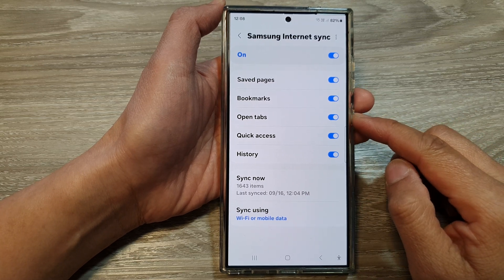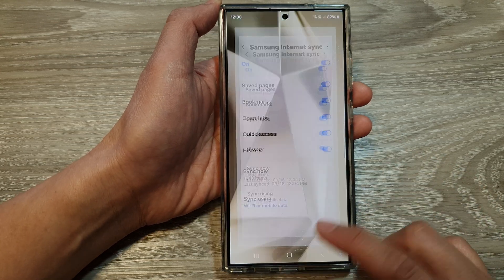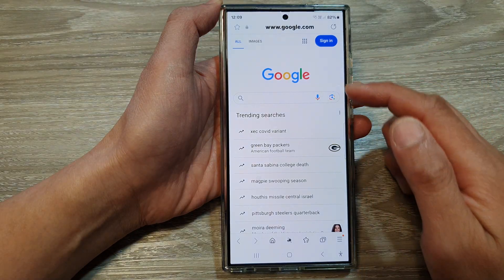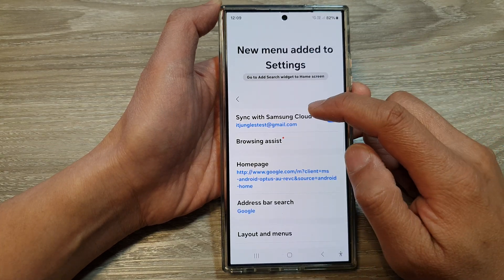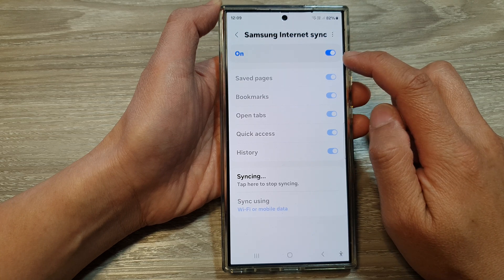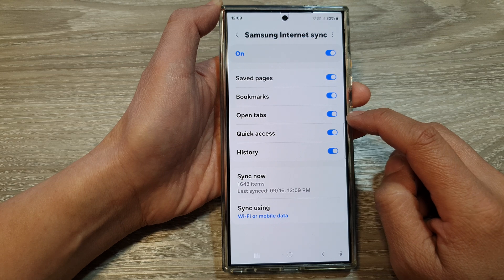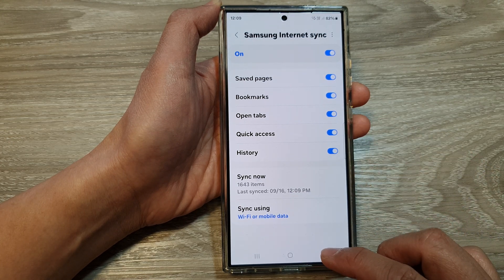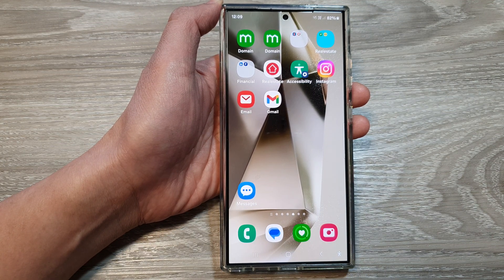Galaxy S24/S24+/Ultra: How to Turn On/Off Sync Samsung Internet Open Tabs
Learn how to easily turn on or off the sync feature for Samsung Internet open tabs on your Samsung Galaxy S24, S24+, or S24 Ultra. This step-by-step guide will help you keep your browsing experience seamless across multiple devices, or manage your open tabs more efficiently. Whether you're looking to sync your open tabs with other Galaxy devices or prefer to keep your tabs local, this tutorial covers everything you need to know.